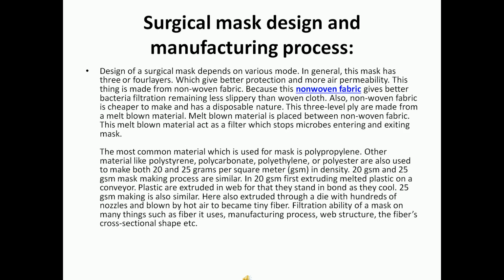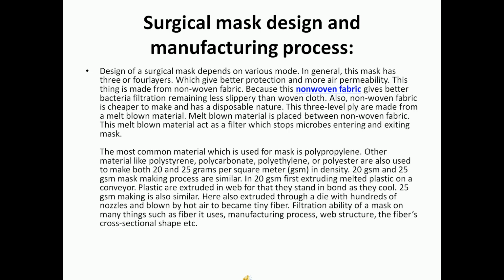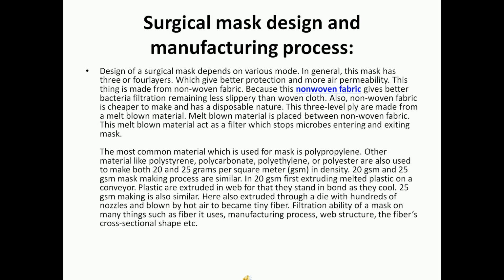Surgical Mask: Types, Manufacturing Process and Uses in Coronavirus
What is surgical mask?